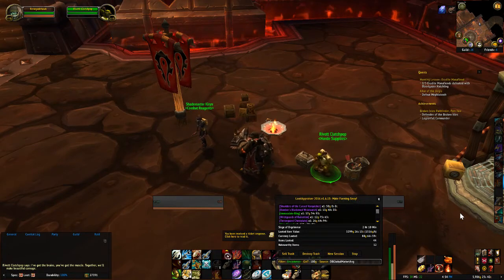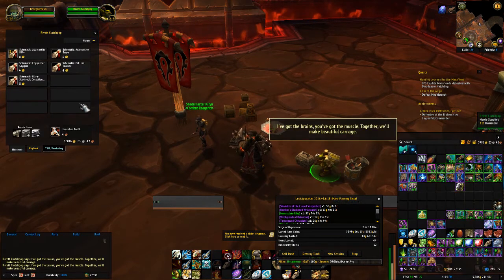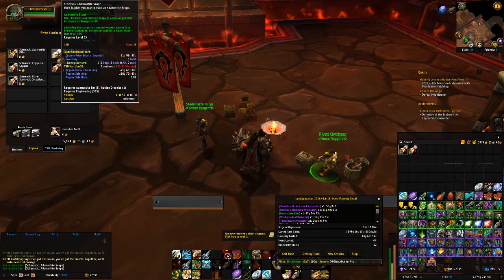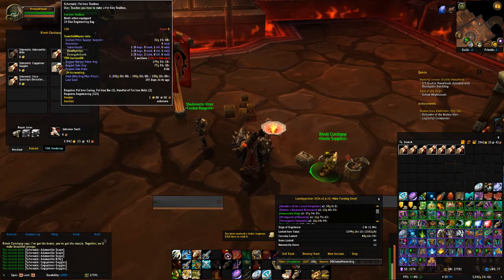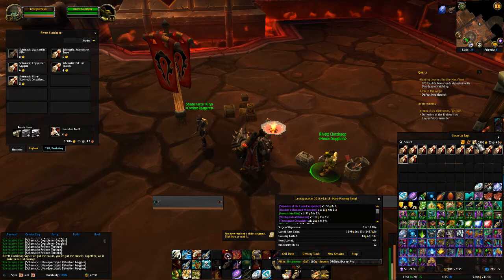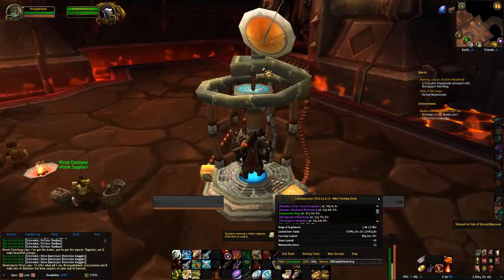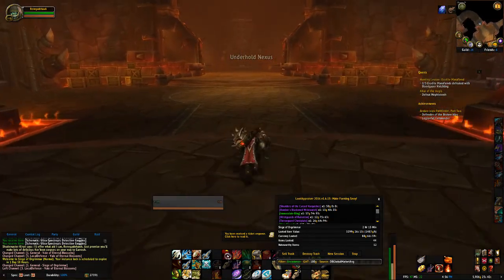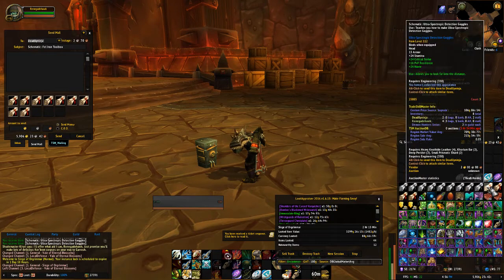Vendors locateed inside of The Siege of Orgrimmar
The Raid of Siege of Orgrimmar holds rare patterns that you can flip on the AH to make some serious gold,Let me show you where they are